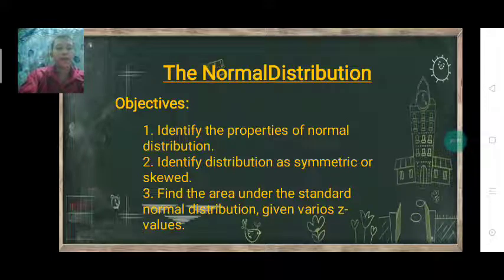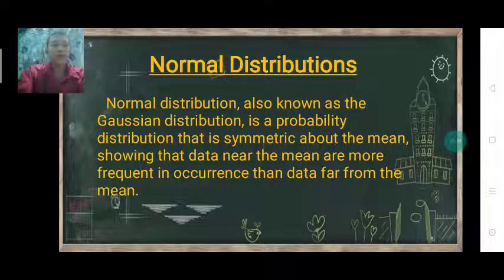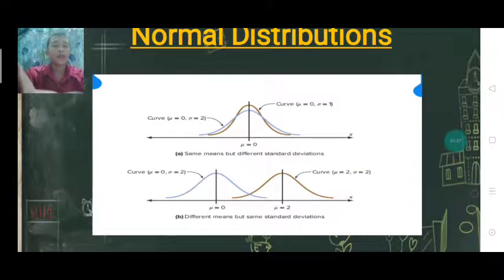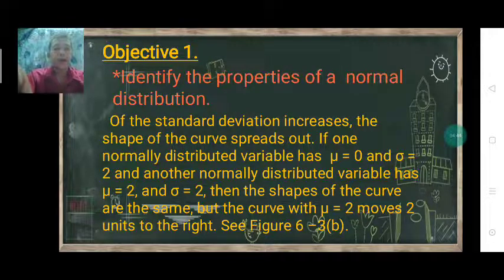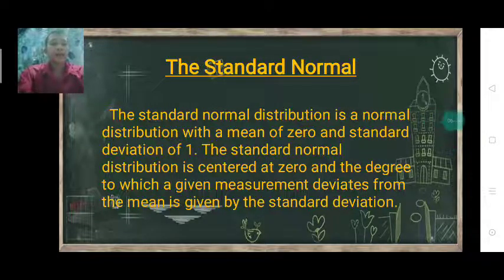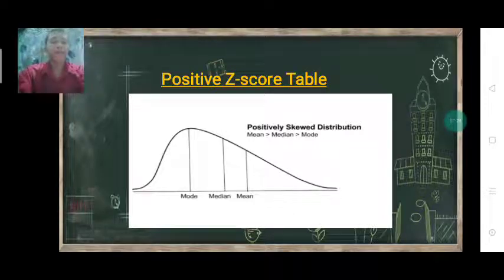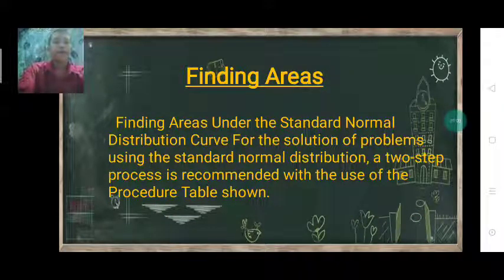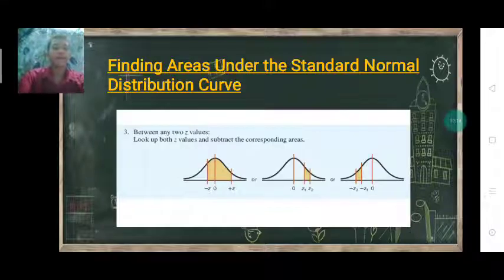chapter 6: The Normal Distribution